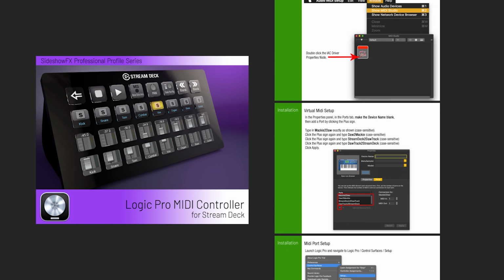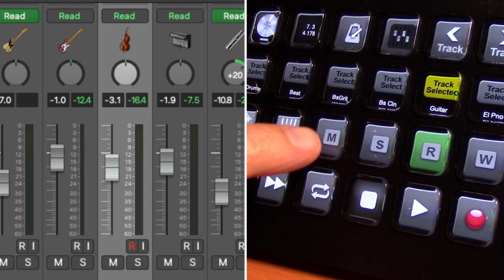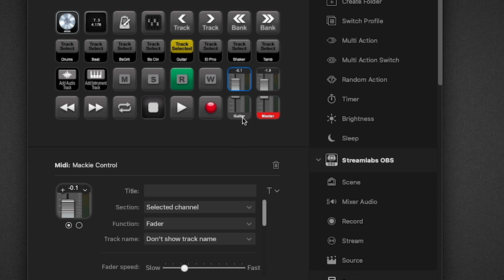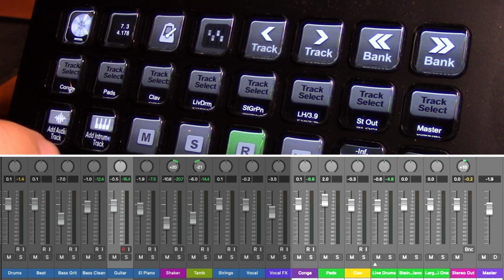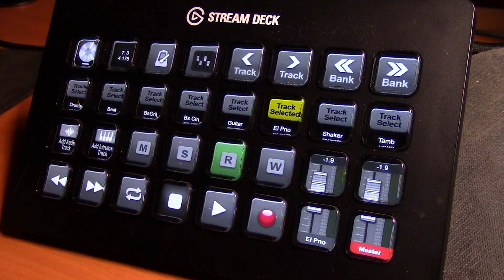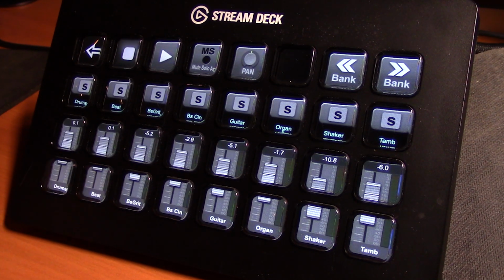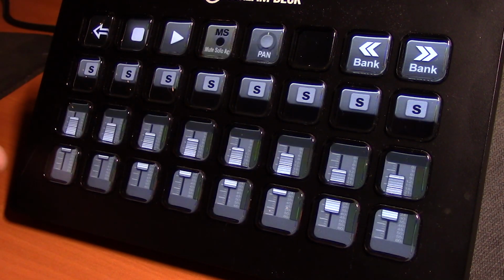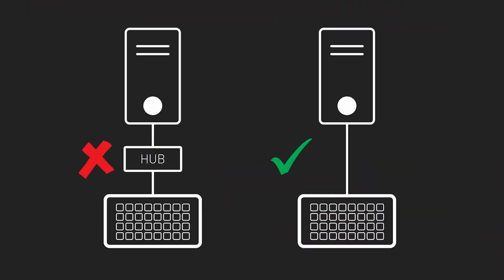Logic Pro MIDI Controller for Stream Deck Guide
See all the features of the Logic Pro MIDI Controller pack from SideshowFX.

This pack allows you to control many aspects of your Logic Pro application via MIDI  using either your Stream Deck 15 key device or your Stream Deck XL device.

Todd walks you through areas such as volume fader control and pan control.